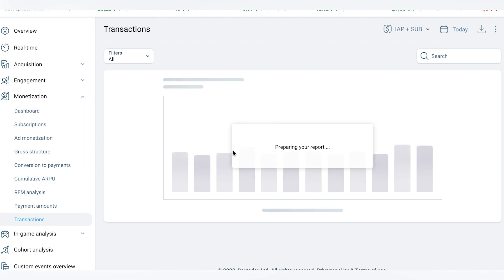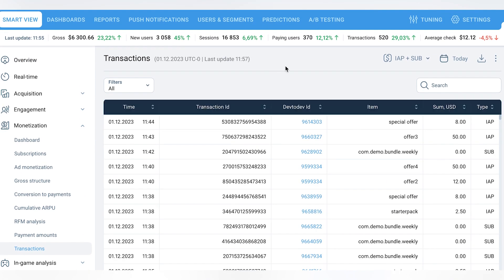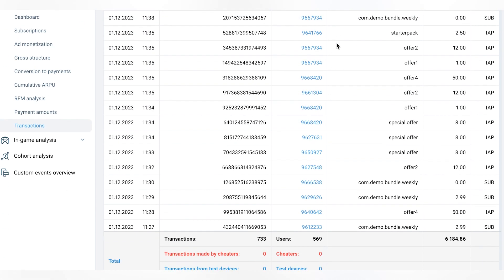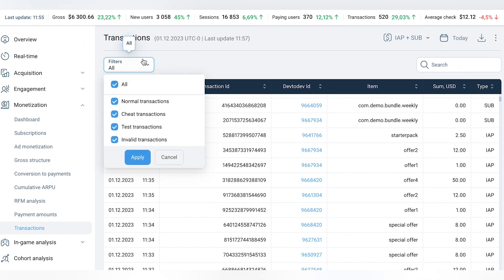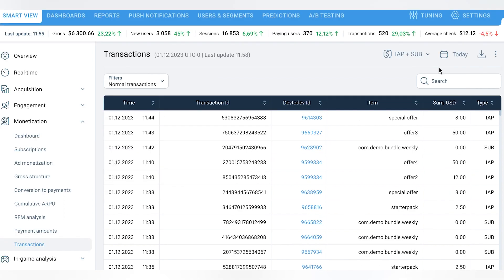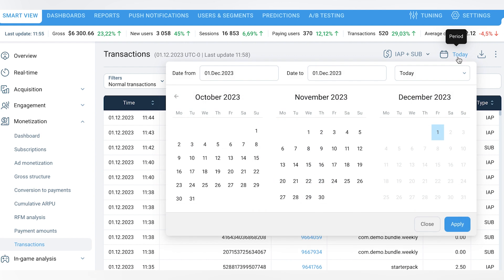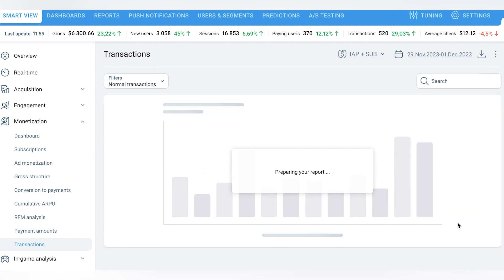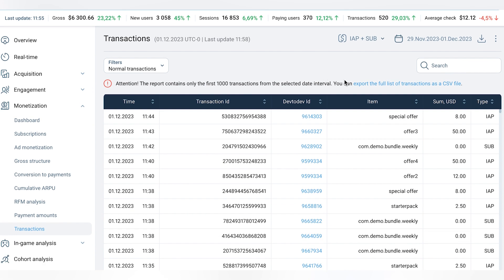Devtodev | Transactions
The Transactions report displays a comprehensive list of all transactions made within the app on a specific date. Watch our video to learn more about this report.

Devtodev is an ultimate product analytics platform that helps you convert users into paying users, predict churns, revenue, and LTV, as well as analyze and influence user behavior.

Join our Facebook group to find out more about analyzing games and apps